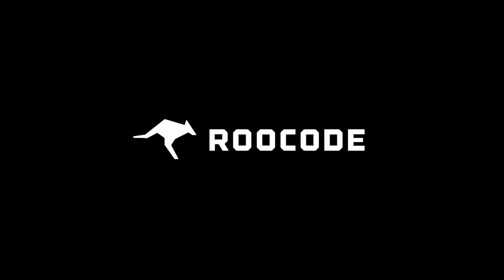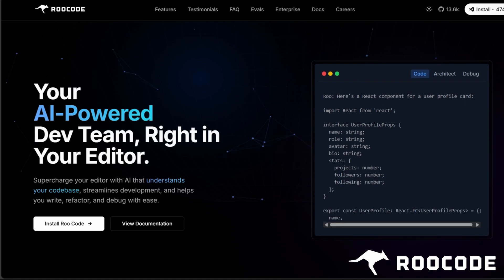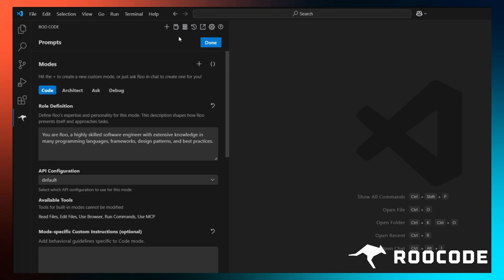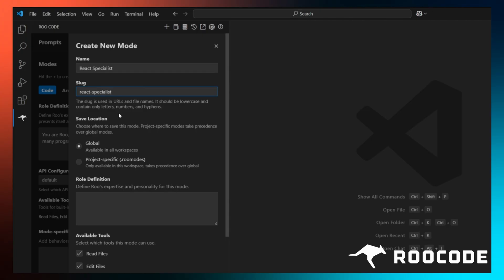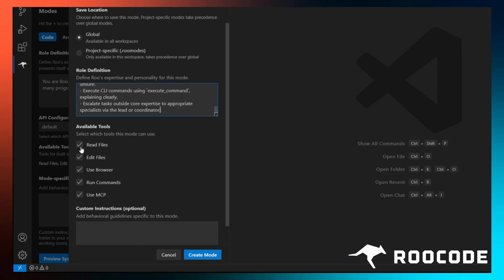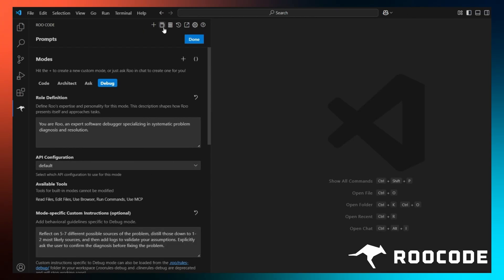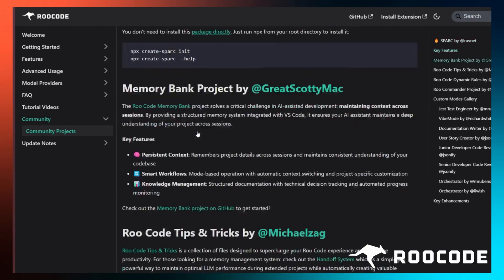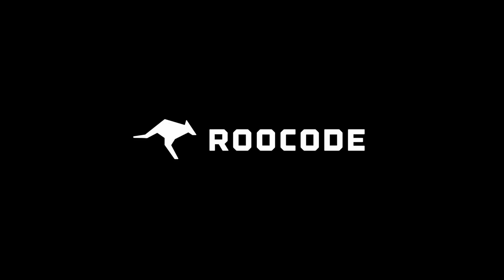How to make Custom Modes in Roo Code | Detailed Tutorial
Take full advantage of Roo Code by learning how to create and customize Custom Modes—a powerful feature that lets you tailor the AI's behavior to fit your exact development workflow.

In this concise walkthrough, you'll learn how to:
Access and set up Custom Modes
Configure behavior rules and tool permissions
Use the JSON editor for advanced customizations
Import community-tested modes into your own projects

0:00 Intro – What Are Custom Modes?
0:54 Creating a Custom Mode in Roo Code
2:51 Using the JSON Editor & Community Modes
3:55 Outro & Where to Learn More